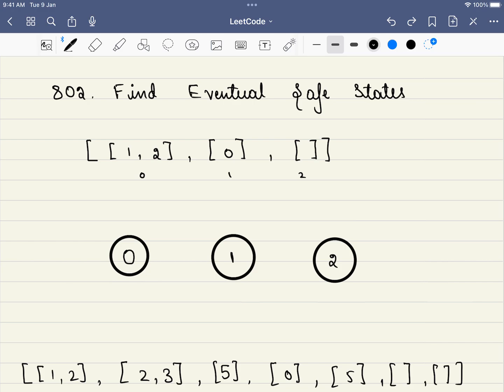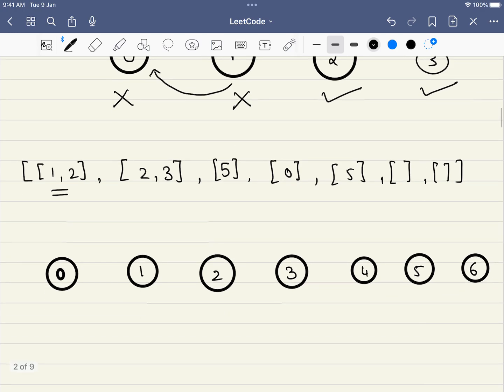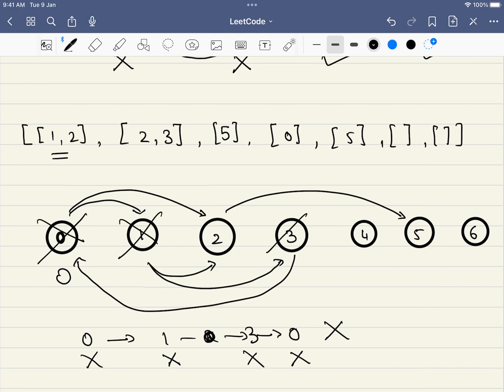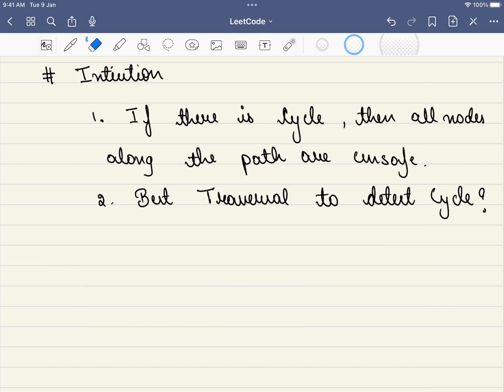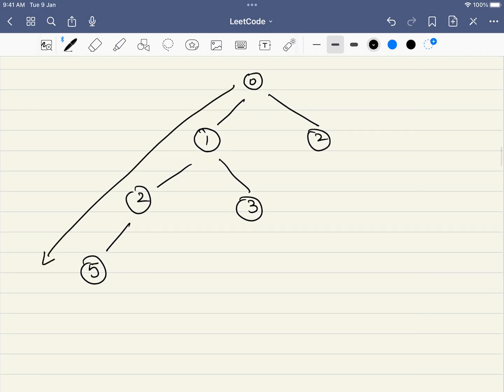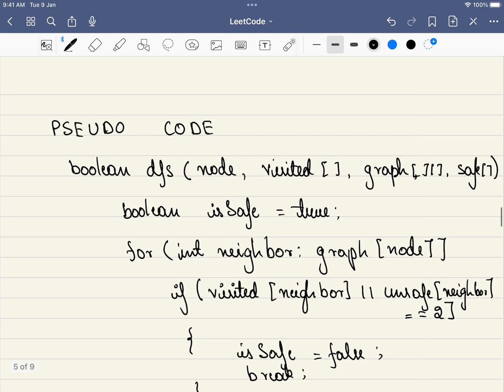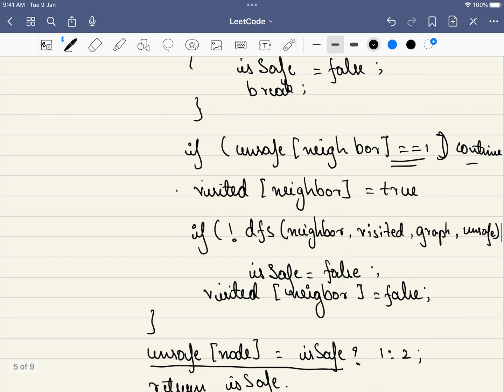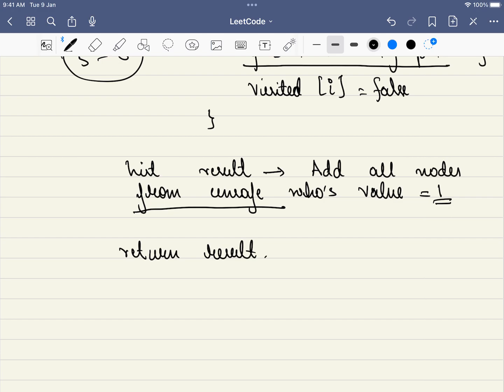LeetCode 802 Find Eventual Safe States